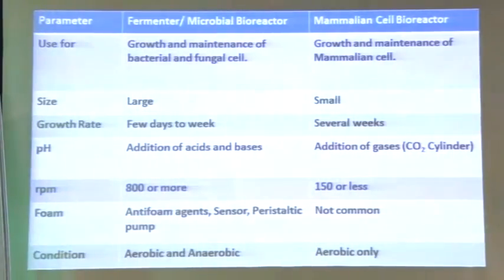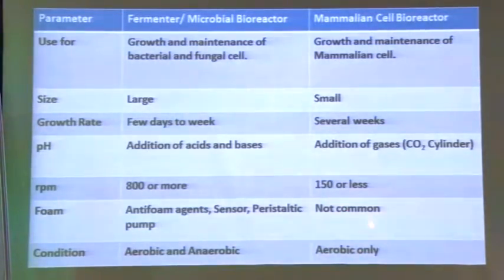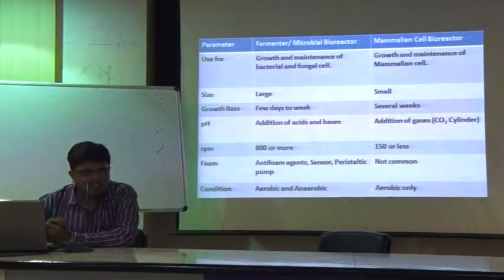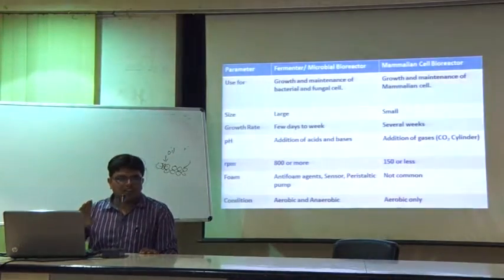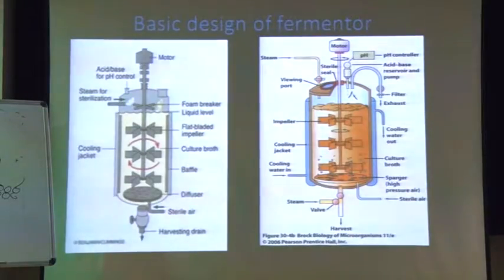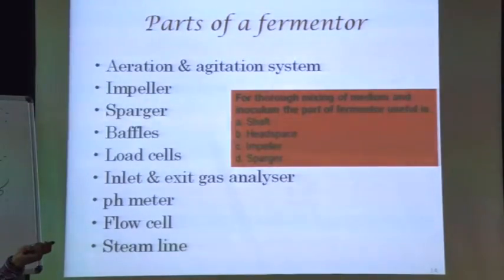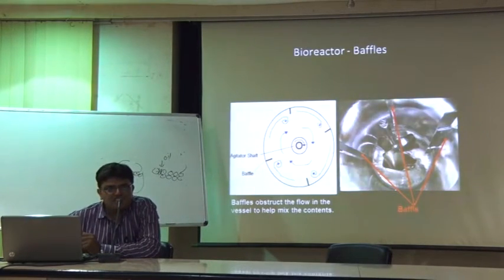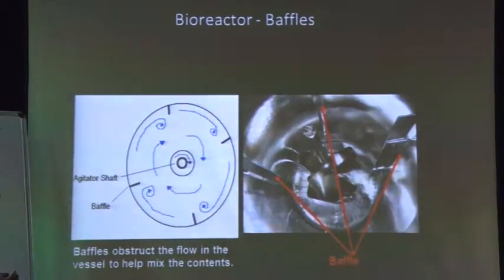Dr. Darshan Marjadi, Assistant Professor, SRKI, Surat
Dr. Darshan Marjadi on Fermentation at GSBTM BTCBC -Surat 2015